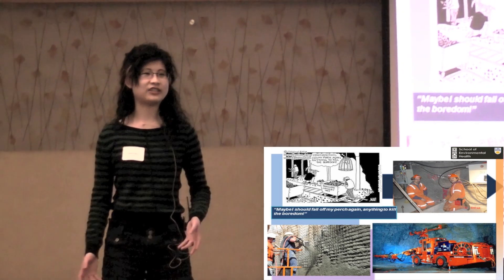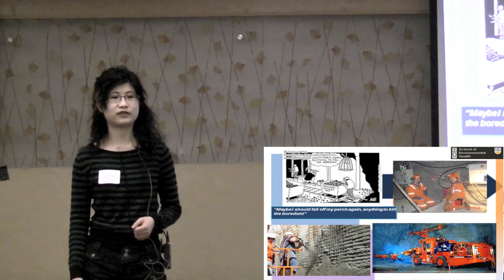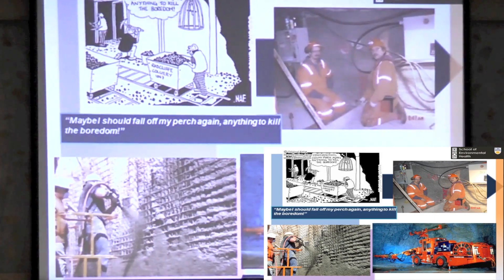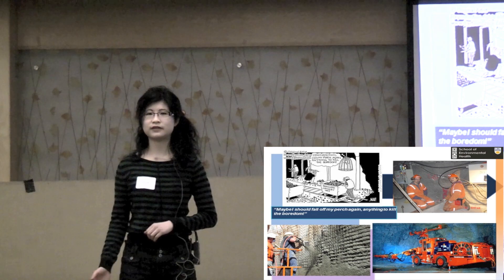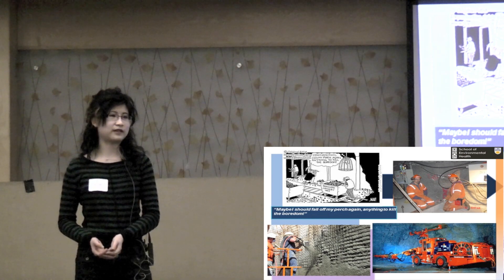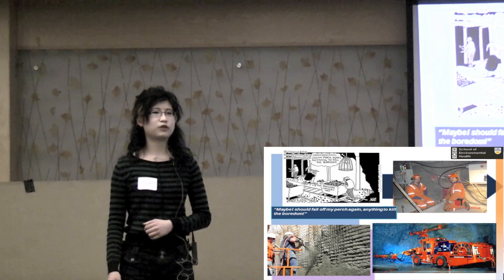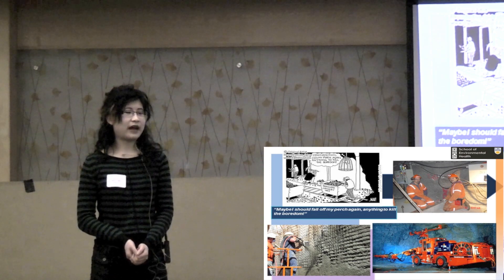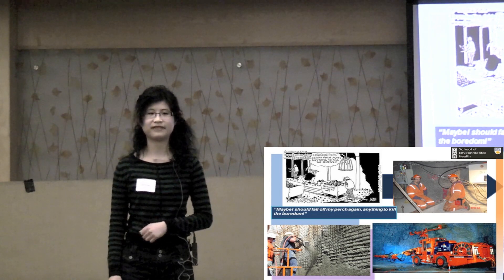Three Minute Thesis (3MT) - Semi-Finalist Jackie Law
Jackie Law from the UBC College for Interdisciplinary Studies presented in the inaugural UBC Three Minute Thesis (3MT) competition on "A Conservative Approach to Dust Exposure Assessments".